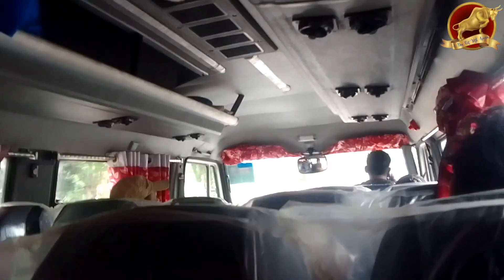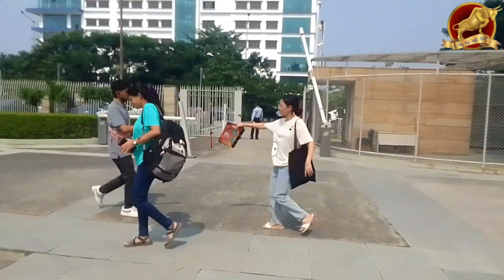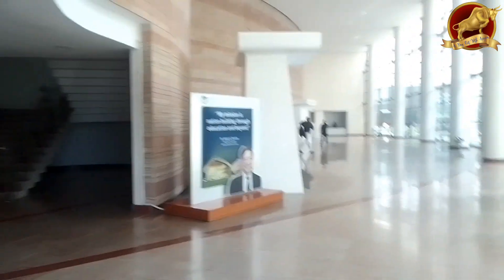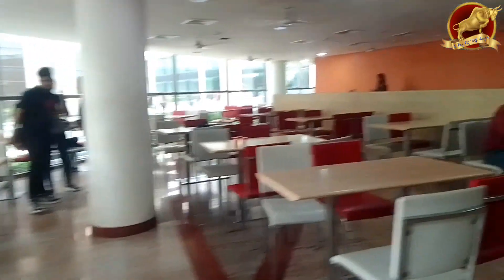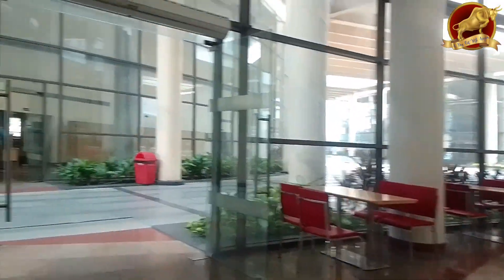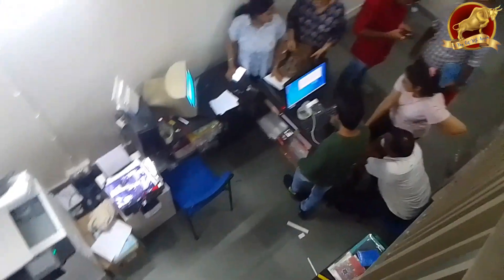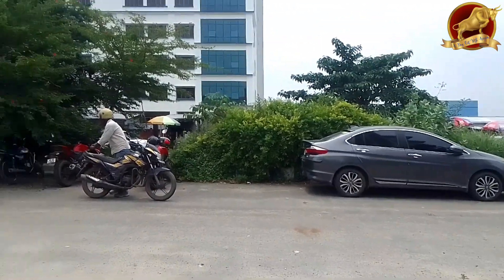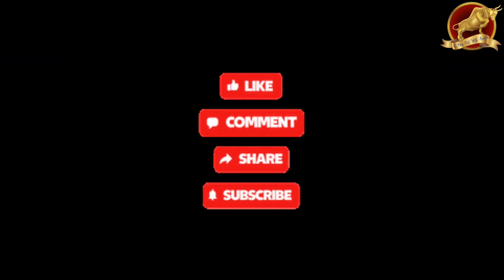A Very Normal Day || Amity University Kolkata || Campus Tour